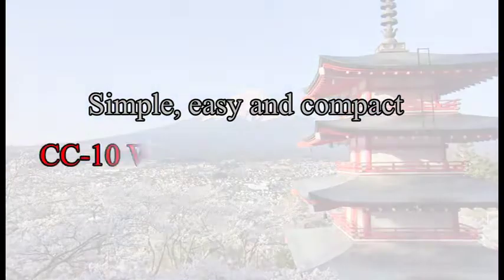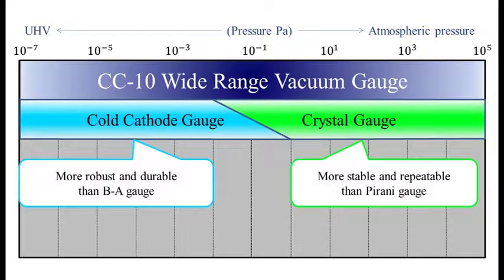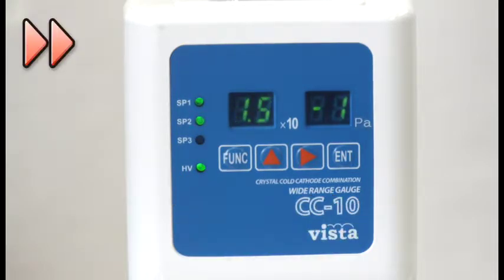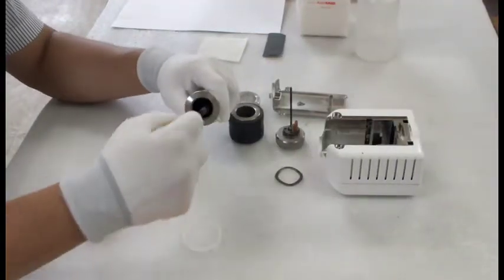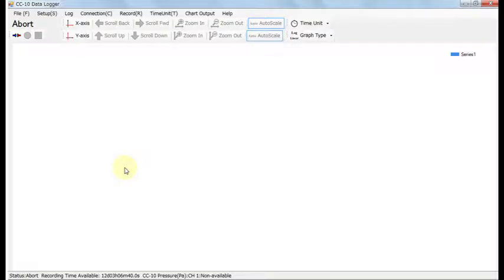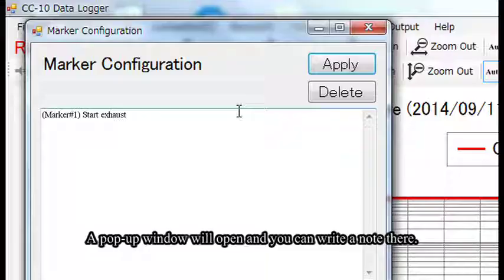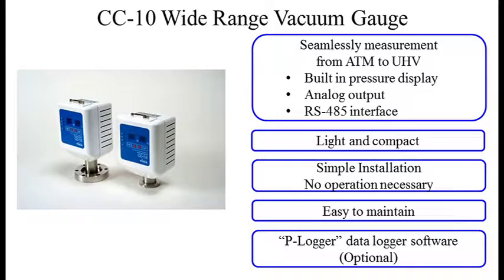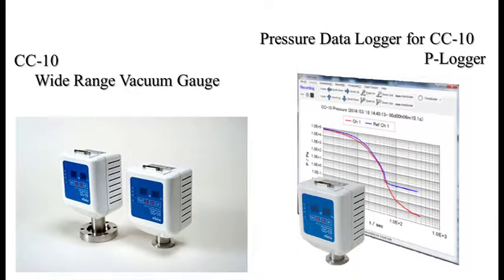Vacuum Gauge CC-10 & Vacuum Pressure Data Logger Software P-LOGGER (English) - VISTA Corporation -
Seamless measurement from ATM to UHV on a single port
Crystal/Cold Cathode Combination All-in-One Vacuum Gauge